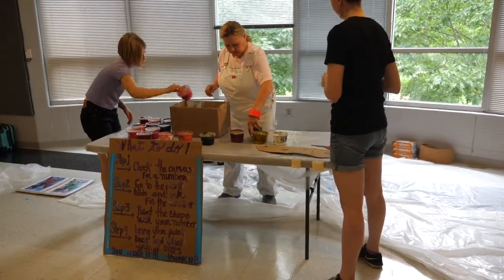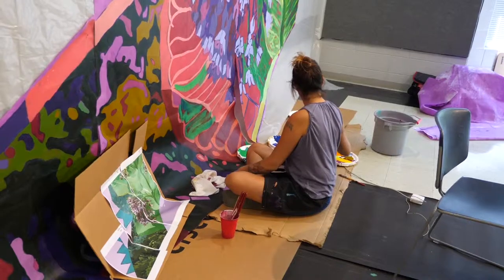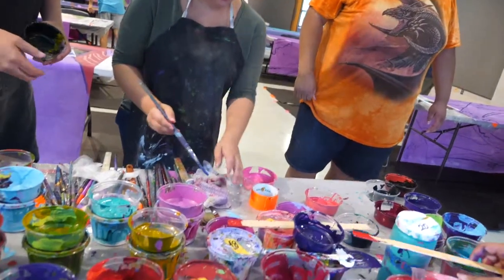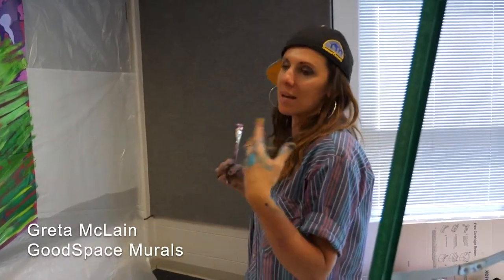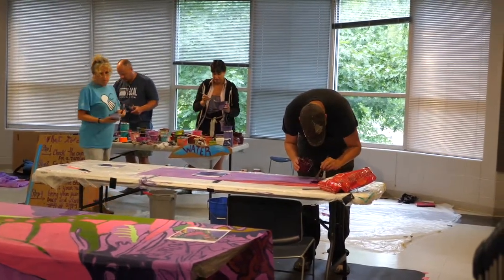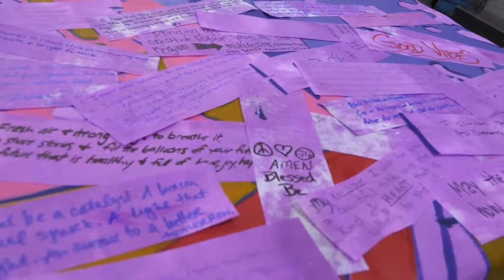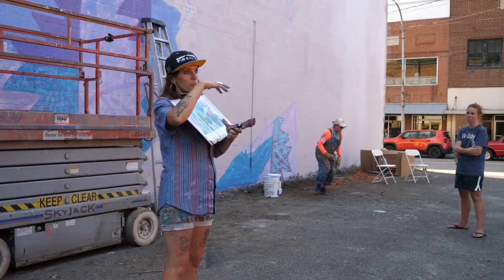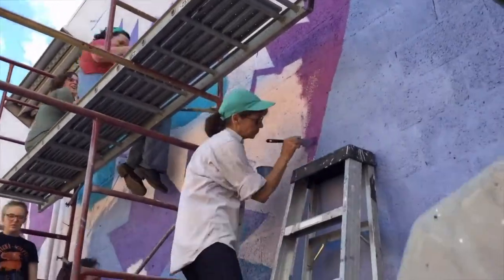2018 Great Mountain Mural Mega Fest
Watch as artists and soon-to-be artists, teachers, students, and creative placemakers come together to learn how to create enduring outdoor art works at the Great Mountain Mural Mega Fest held in Harlan County, KY on August 2-5, 2018. During the three days they learned about all aspects of mural making as an art process, community revitalization activity, and business opportunity. And they painted! This video captures some of the creativity, hard work and fun that was had as the group created a community designed mural on a downtown Cumberland, KY business.